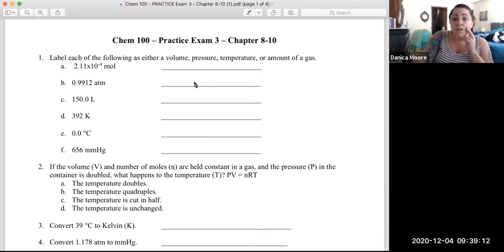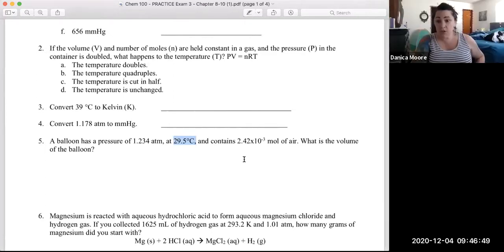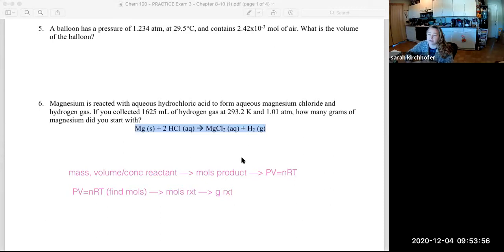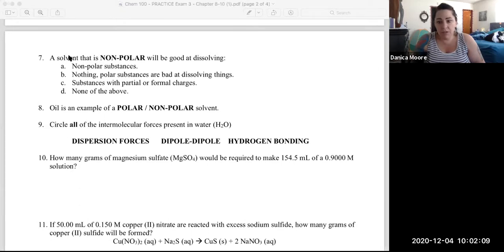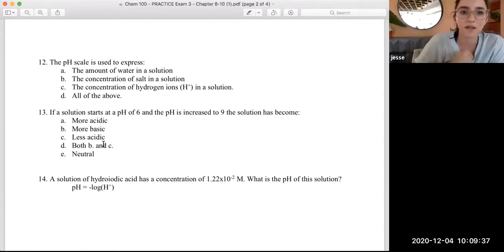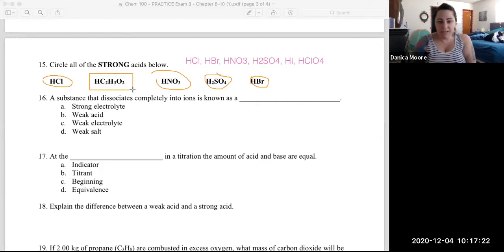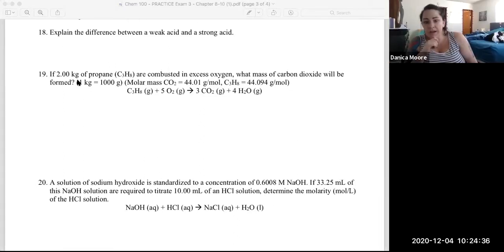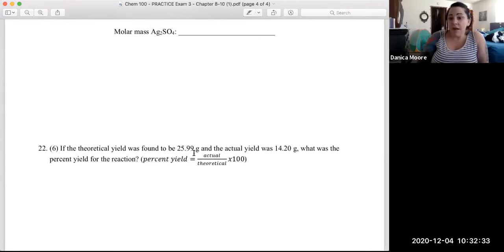Chem 100 - EXAM REVIEW - Exam 3 - Chapter 8-10